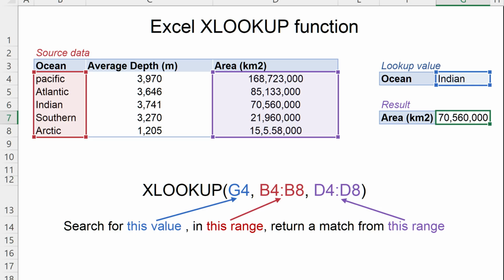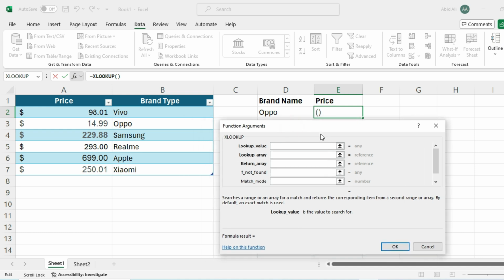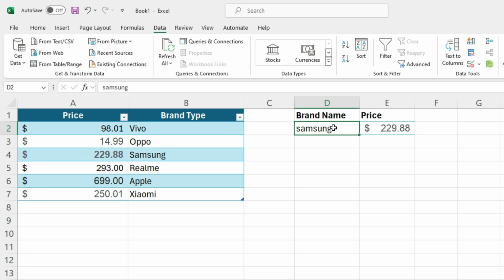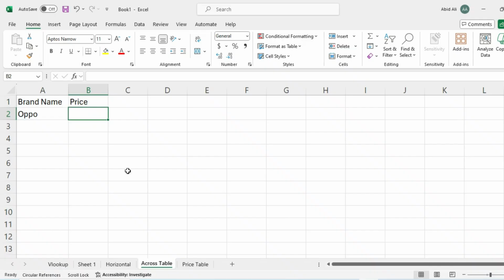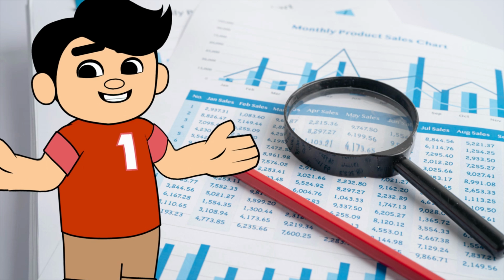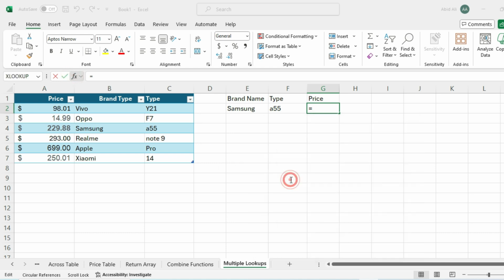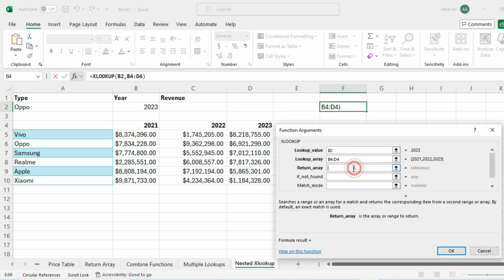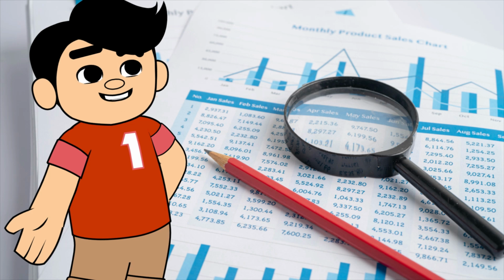XLOOKUP vs VLOOKUP in Excel: Which is BEST for Lookups? [Excel Functions]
In this video, we dive deep into the world of Excel lookup functions, specifically comparing the powerful XLOOKUP and the traditional VLOOKUP. If you’ve ever struggled with finding data in your spreadsheets, this tutorial is for you! Learn how XLOOKUP simplifies the lookup process and outperforms VLOOKUP in various scenarios.

We’ll cover:
- Key differences between XLOOKUP and VLOOKUP
- When to use each function
- Step-by-step examples to illustrate their usage
- Tips for optimizing your Excel formulas for better efficiency

Whether you’re a beginner or an advanced Excel user, understanding these functions is crucial for data analysis and management. Watch till the end for expert tips to enhance your Excel skills!

Timestamps:
00:00 Intro
00:06 XLOOKUP: The Superior Lookup Function
00:44 Basic Example of XLOOKUP Fundamentals
02:12 Handling Errors with Friendly Messages
03:41 Searching in Horizontal Lists
04:51 Cross-Sheet Lookup Capabilities of XLOOKUP
05:31 Returning Multiple Values
06:48 Nesting XLOOKUP
07:30  Multiple Criteria
08:35 Advanced Grid Lookup Techniques
09:46 Conclusion